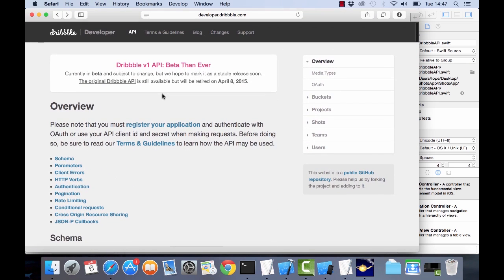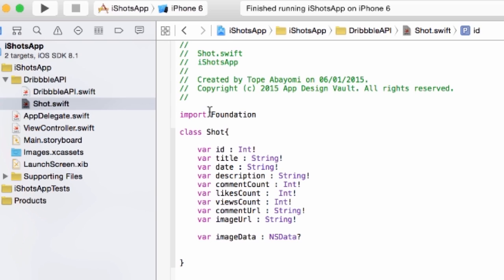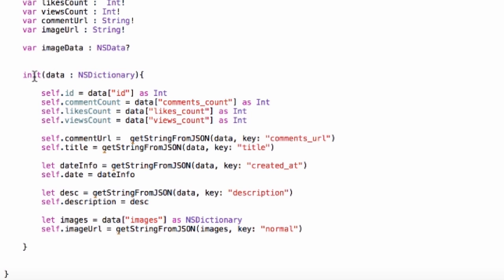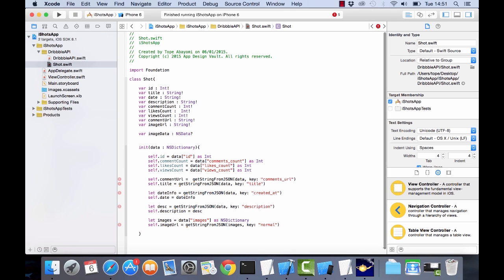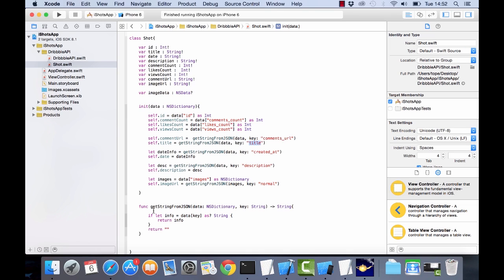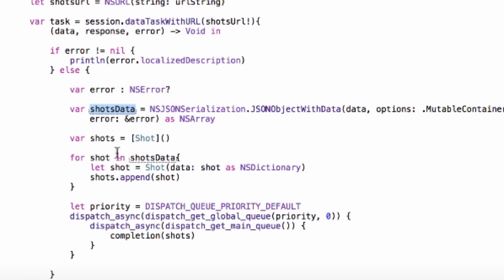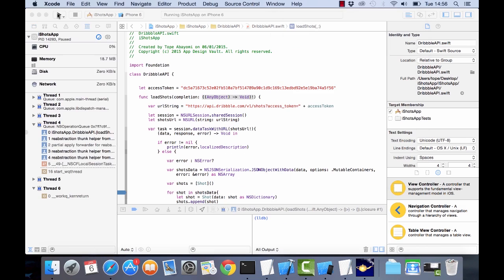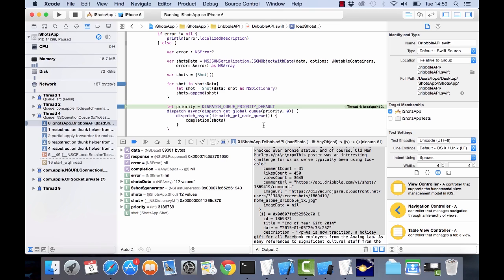Working with JSON in Swift: Dribbble iOS Xcode Tutorial Part 3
Working with JSON in Swift on iOS can be tricky. In this video, I will show you how to parse JSON data received from an API endpoint and convert that into a Swift class.

This is one video in a 6-part Xcode Series. Click the link above to get the complete course